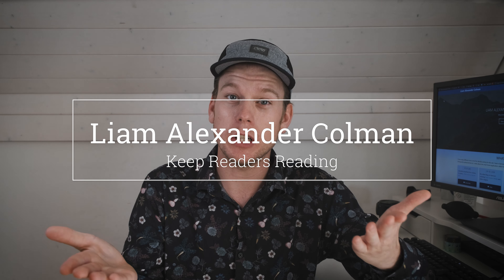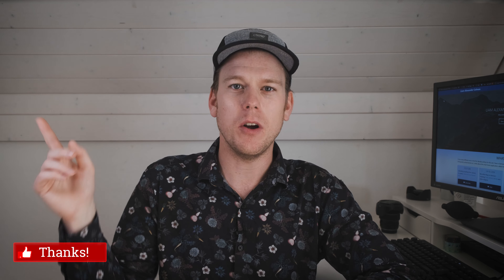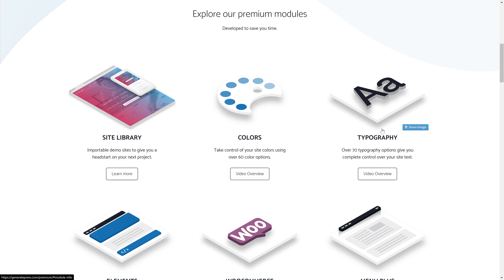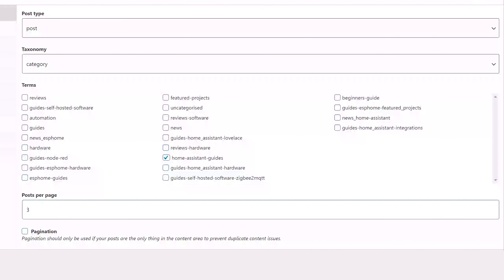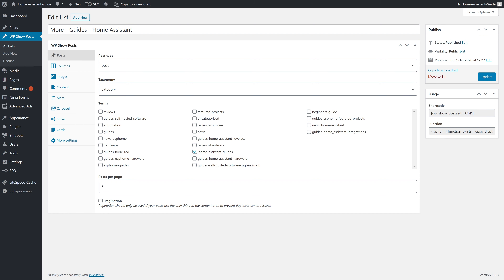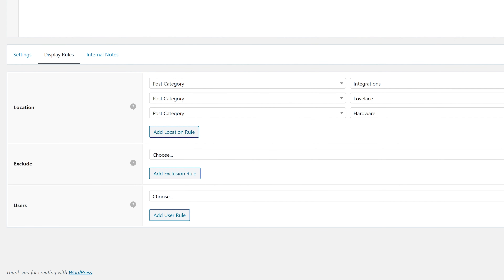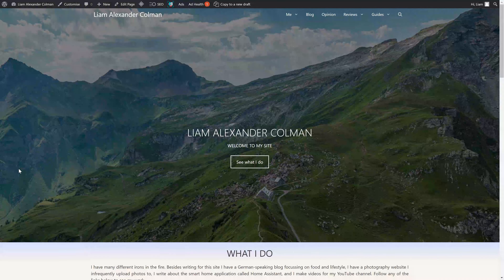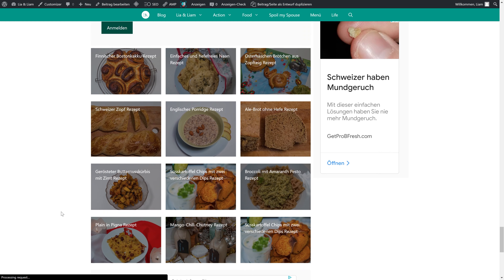How to Add Related Articles to GeneratePress With WP Show Posts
In this video, I’ll be showing you how to add related articles to your WordPress articles in GeneratePress using WP Show Posts. There are many different ways of adding related articles to your posts in WordPress, whether you're running GeneratePress or any other theme. You'll find plugins that will automatically take care of everything. It would be easier to use one of them but I like to be in control of my GeneratePress website! That is why I am using the GeneratePress Elements (which are a part of GP Premium) to place my WP Show Posts lists underneath existing articles.